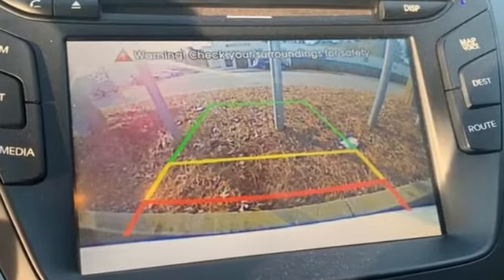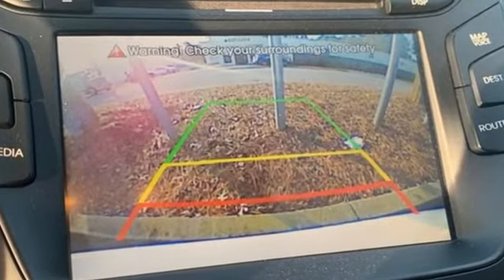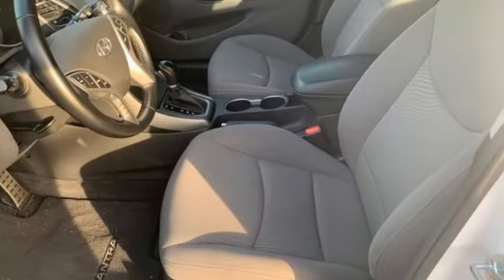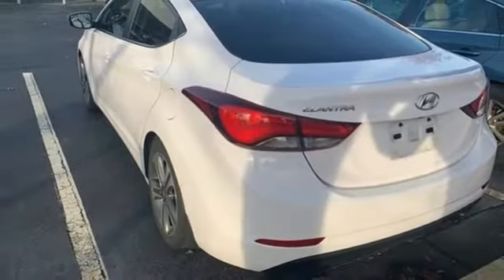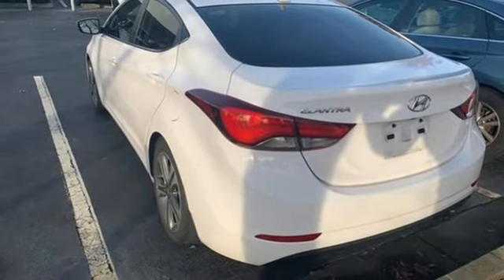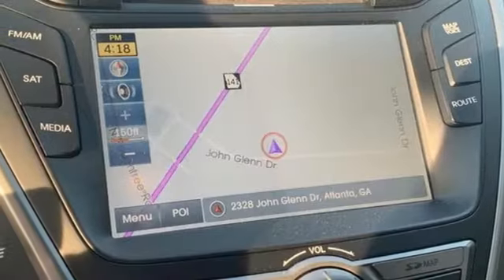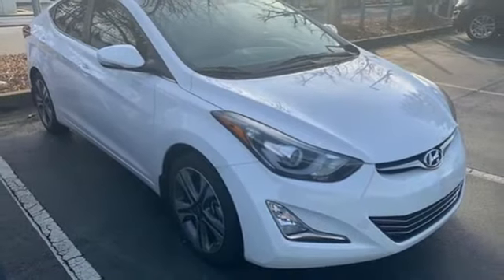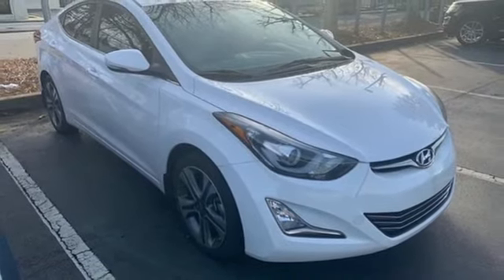Used 2016 Hyundai Elantra Atlanta Duluth, GA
Year: 2016
Make: Hyundai
Model: Elantra
Trim: Sport
Engine: 2.0L 4-Cylinder DOHC 16V
Transmission: 6-Speed Automatic with Shiftronic
Color: White
Interior: Gray
Mileage: 39089
Stock #: HK19026A
VIN: KMHDH4AH0GU488256
* HYUNDAI CERTIFIEDbr* SPORT TECH PACKAGEbr* NAVIGATIONbr* BACK UP CAMERAbr* HEATED FRONT SEATbr* LED REAR TAILLIGHTSbr* FOG LIGHTSbr* DRIVER'S POWER SEATbr* SIDE MIRROR TURN INDICATORbr* SMART KEY WITH PUSH BUTTON STARTbr* SUNROOFbr* 17-IN ALLOYSbr* IPOD/USB & AUX INPUT JACKSbr* BLUETOOTHbrbrHyundai Certified Pre-Owned means you not only get the reassurance of up to a 10yr/100,000 mile limited powertrain warranty, but also a 150-point inspection/reconditioning, 24/7 roadside assistance, trip-interruption services, rental car benefits, and a complete CARFAX vehicle history report. The next step? Give us a call to confirm availability and schedule a hassle free test drive! We are located at: 5785 Peachtree Blvd, Atlanta, GA, 30341.br

Address:
5785 Peachtree Ind Blvd